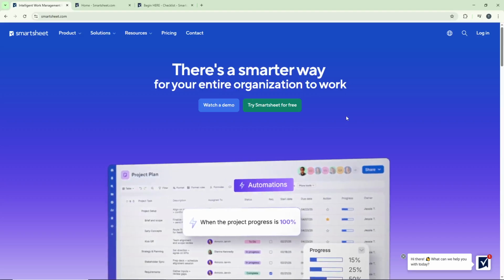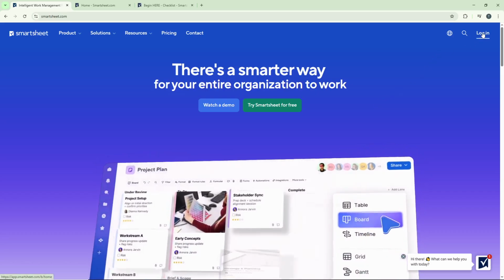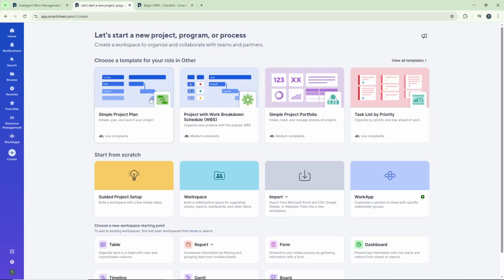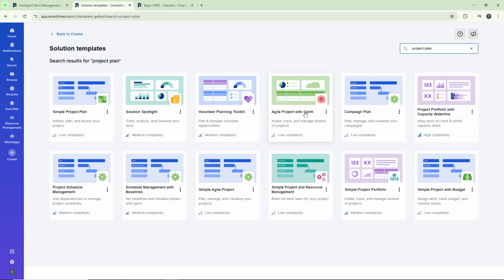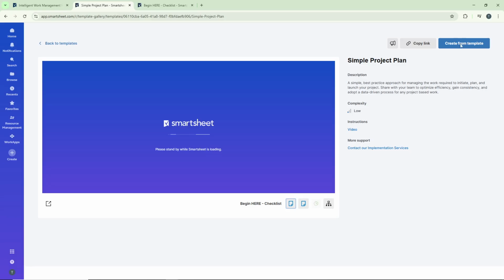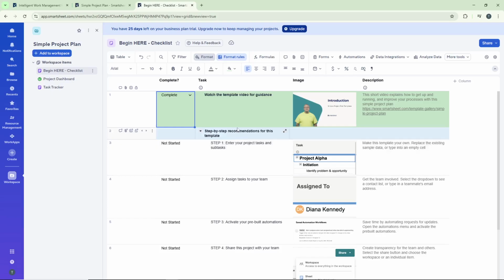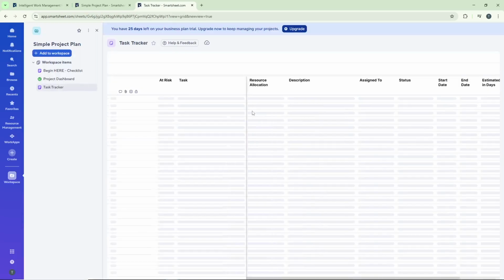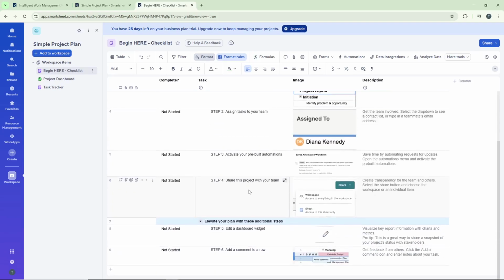How To Create A Project Plan Using Smartsheet (Tutorial 2026)